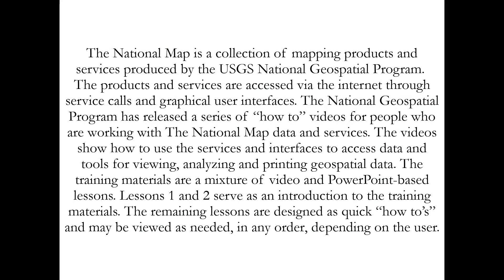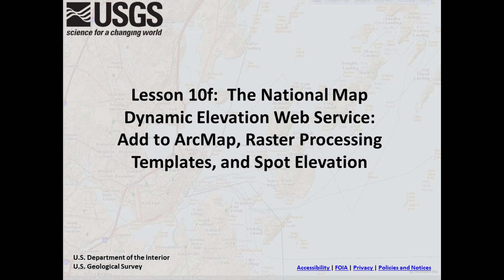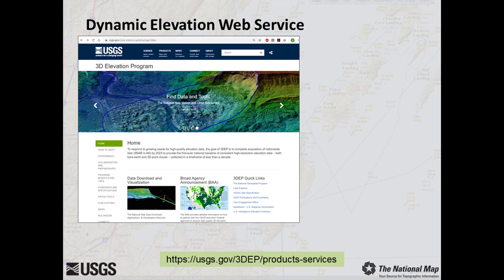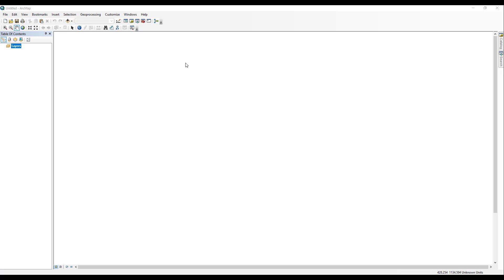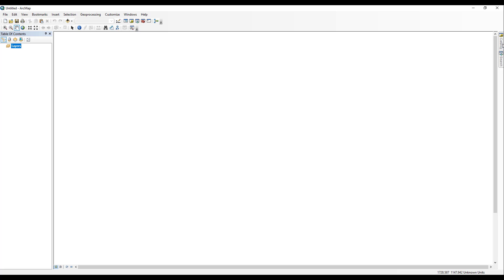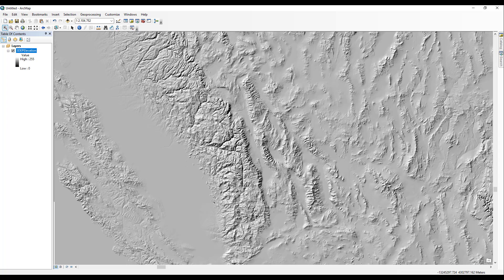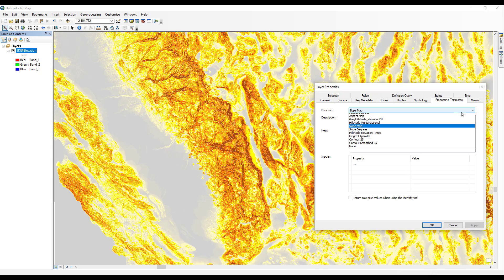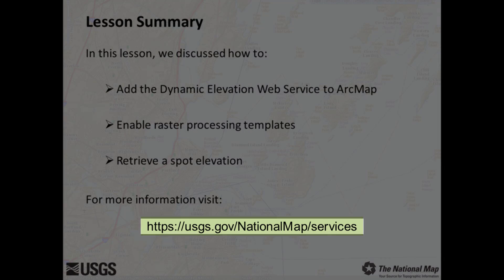Lesson 10f - The National Map 3DEP Elevation Web Service in ArcMap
This video tutorial shows how to use the National Map’s 3D Elevation Program (3DEP) Elevation web service in ArcMap. By the end of this lesson, you will be able to add the Dynamic Elevation Web Coverage Service to ArcMap, enable raster processing templates, and retrieve a spot elevation.